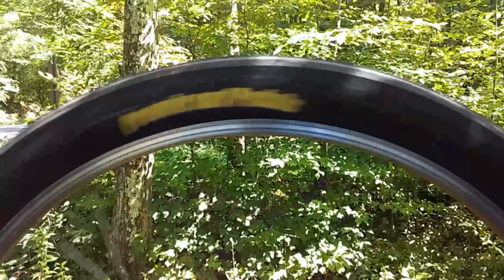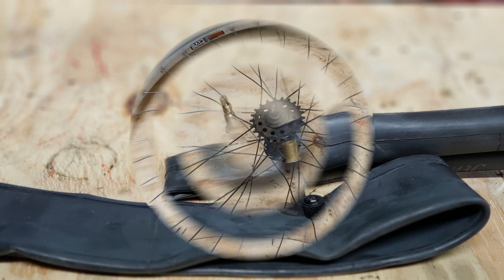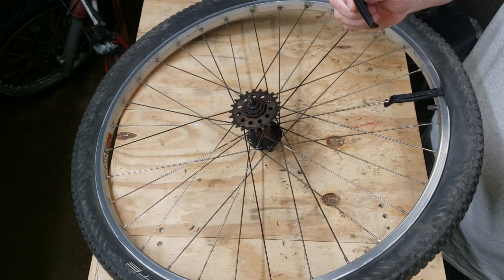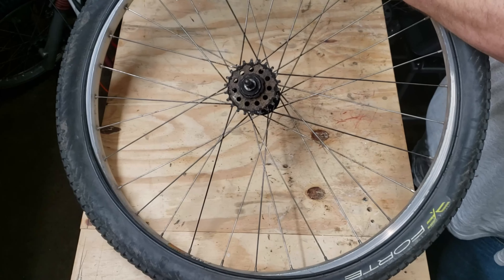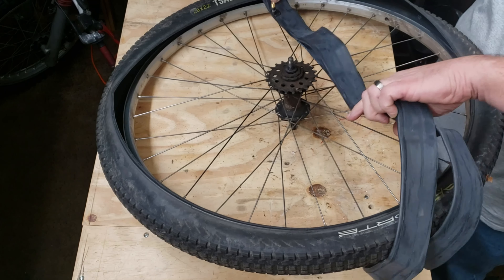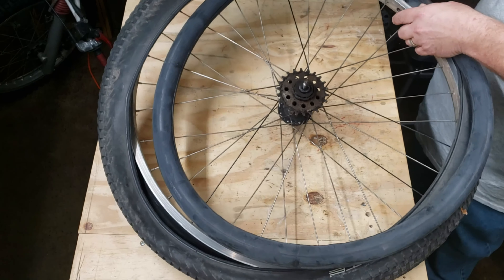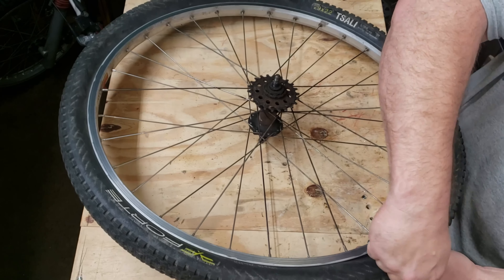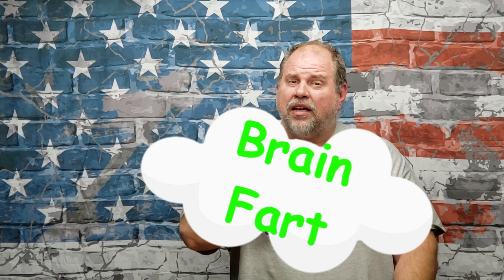Fixing a flat tire quickly and easily!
Fixing a flat tire quickly and easily! In this video, I am going to show you how to easily fix a flat tire so that you can get back on the trail or road and continue your ride!